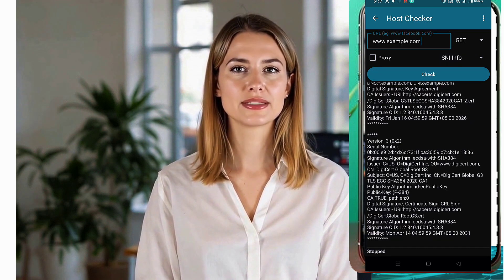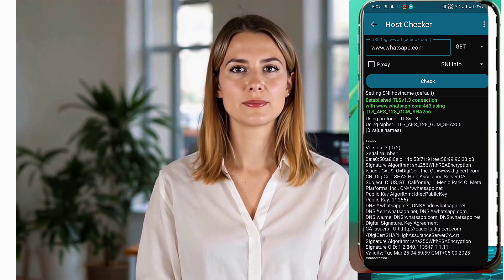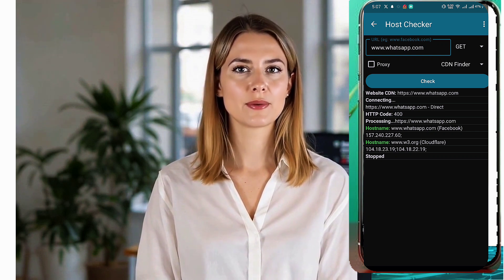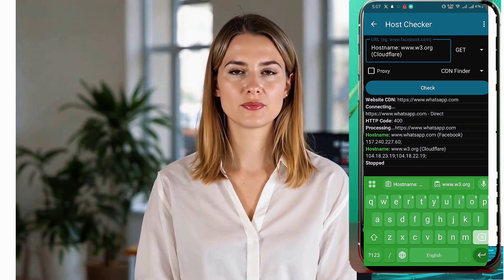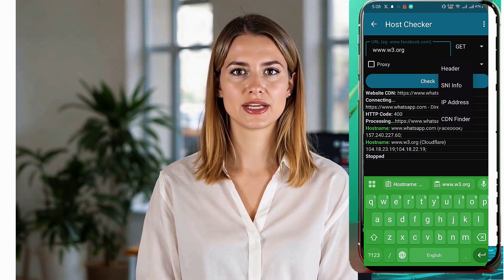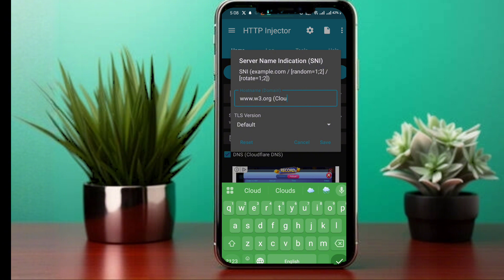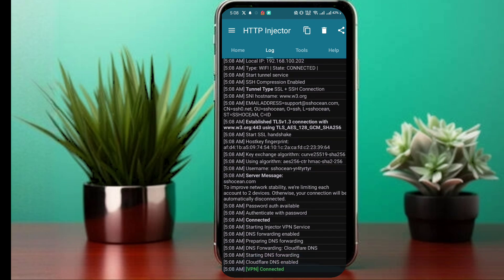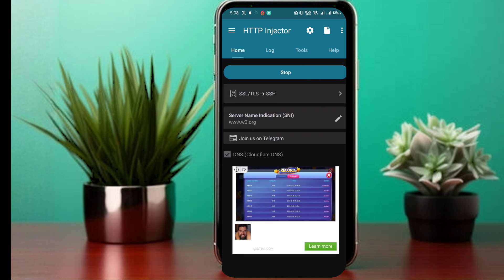How to Find Working SNI for HTTP Injector | Free unlimited Speed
Want to bypass network restrictions and access the internet for free using HTTP Injector? In this tutorial, I’ll show you how to find a working SNI (Server Name Indication) that allows you to connect securely using HTTP Injector or any VPN app. This method works with unlimited social, gaming, or education data plans!

✅ Requirements:
✔️ A SIM card with zero balance
✔️ An unlimited social, gaming, or education plan
✔️ The HTTP Injector app installed

🔹 Steps Covered in This Video:

How to use the Response Checker tool

Finding a working SNI using CDN Finder

Testing the SNI for a successful VPN connection

If this method doesn’t work for you, check out my previous videos for alternative tricks!